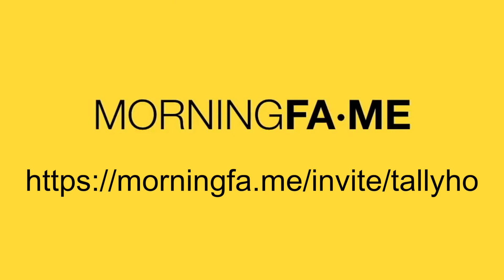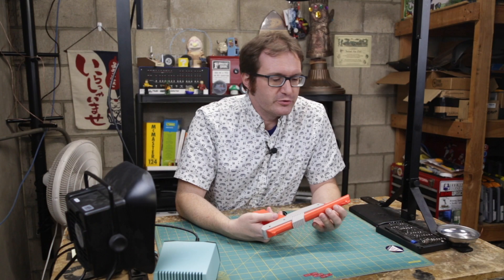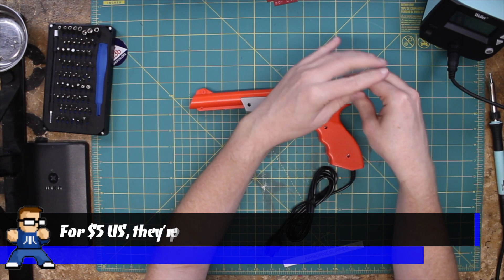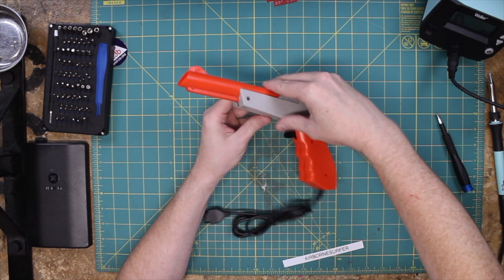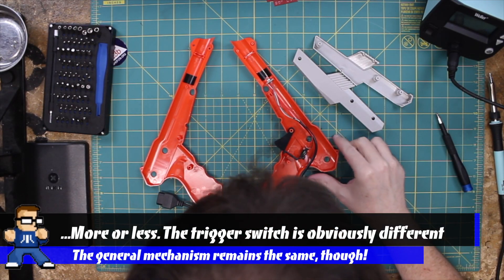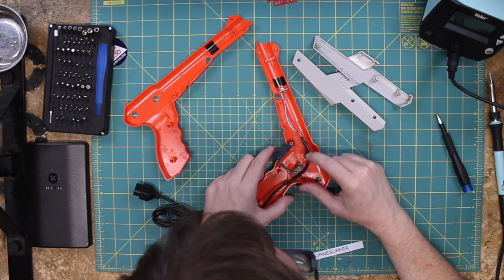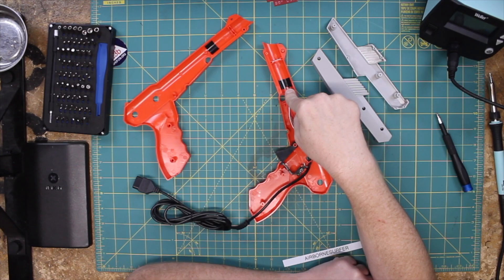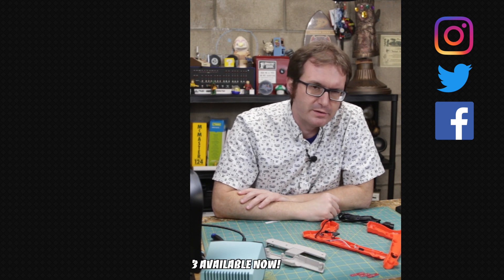NES Zapper Teardown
Have you ever wondered how does an NES Zapper work? Let's take a look at the inside during this NES Zapper teardown. This ins't, of course, a REAL Zapper, but a 3rd-party replica that works the same way. I'll be using the shell of this to create a new device as part of Project QuickShot.